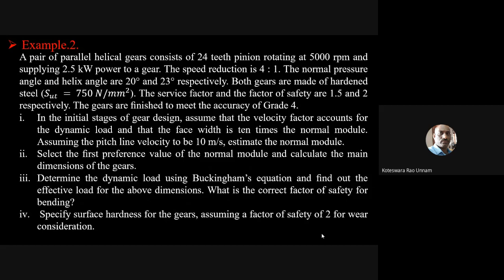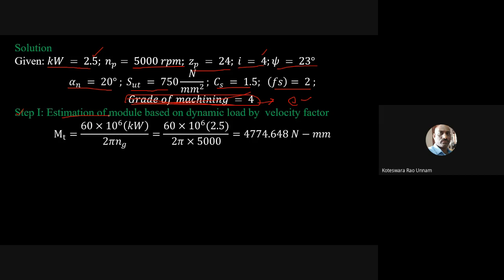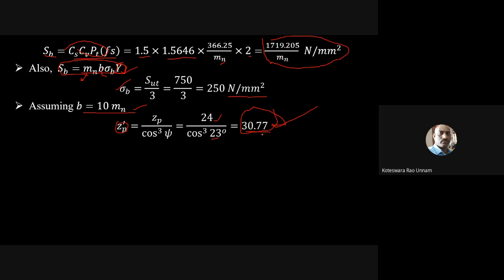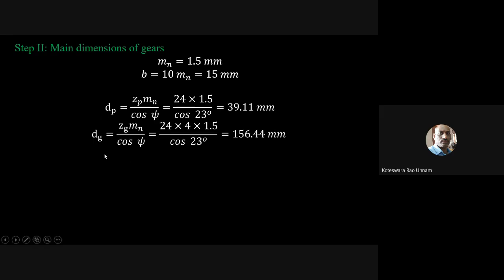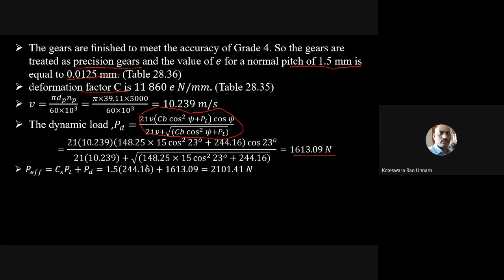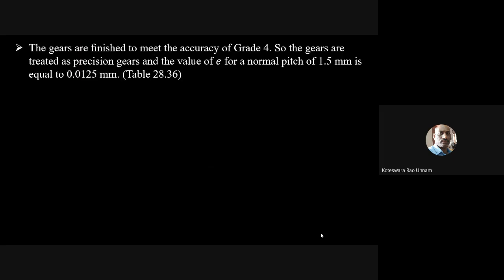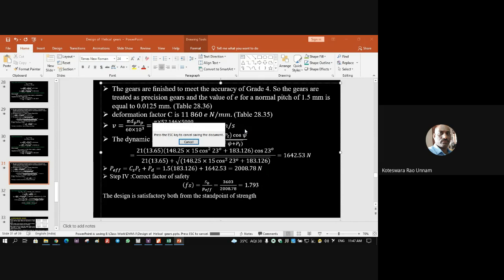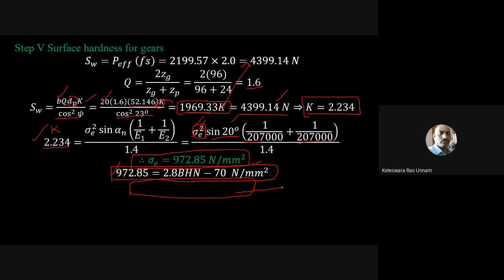Helical gears example 2